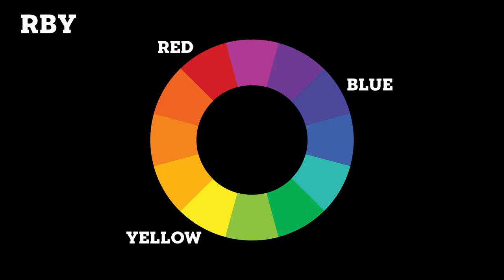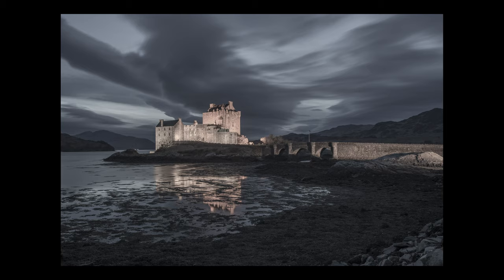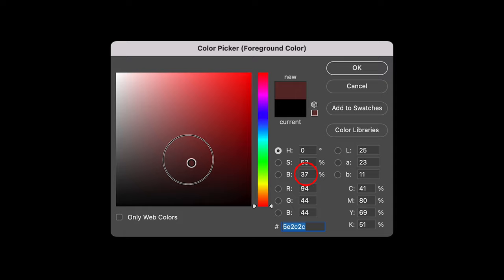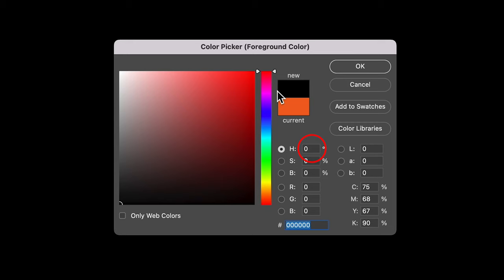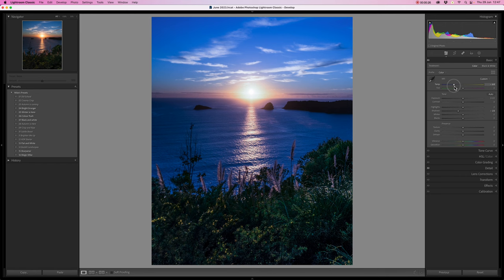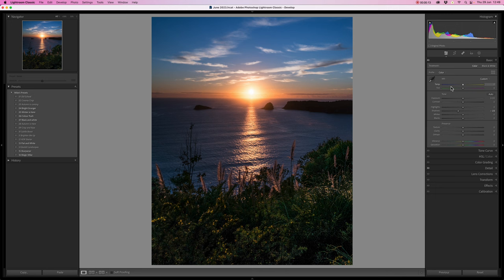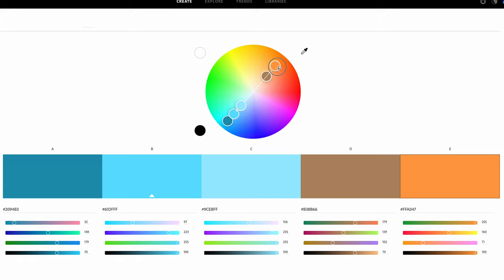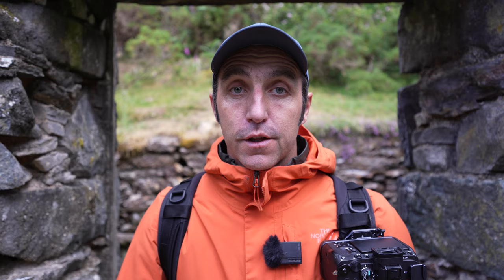Colour Theory for Photographers - Get Better Colours in Your Photographs - Episode 4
Today I talk about colour theory and how it can help you with your photography. It is one thing to think about the colour palette when editing, but if you think about it when taking the photograph, it can really up your photography skills when you take photos with intention.

If you sign up, you'll get 2 months extra free.

Thanks

Mike